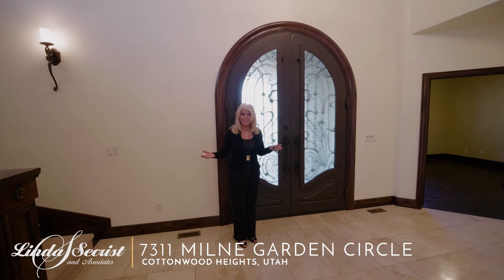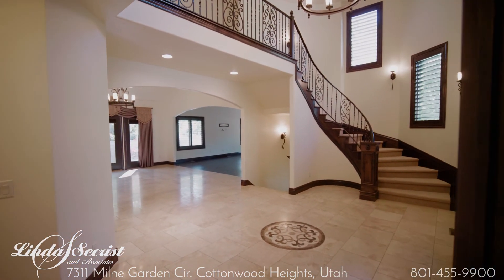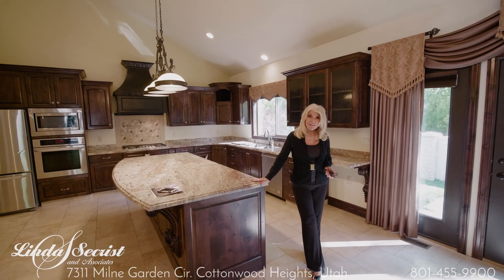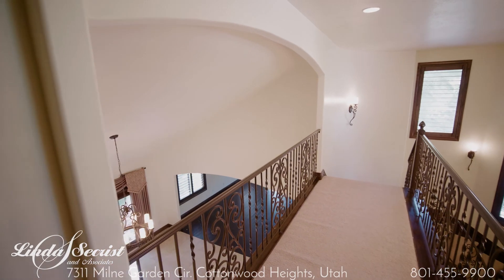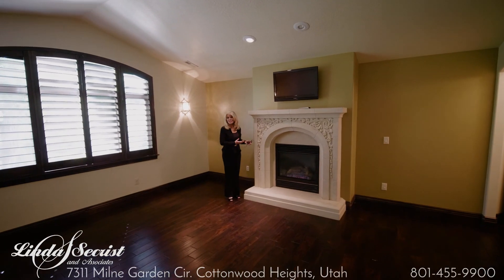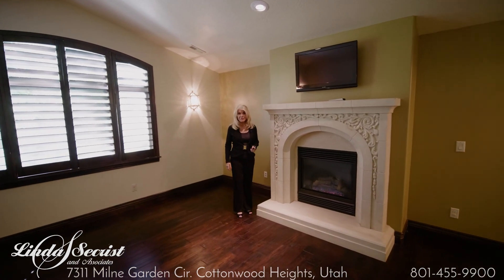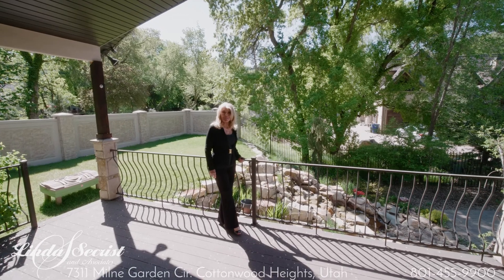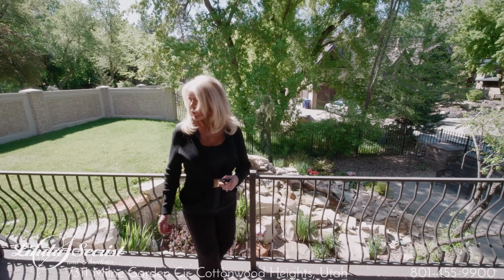7311 Milne Garden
Video walkthrough of our listing